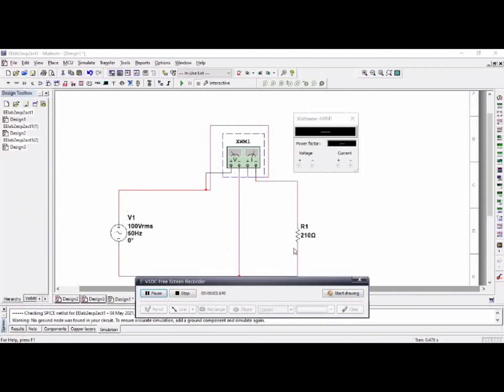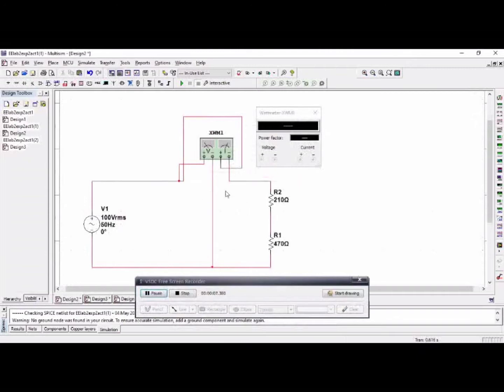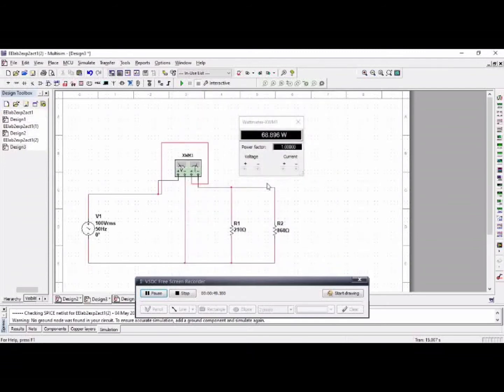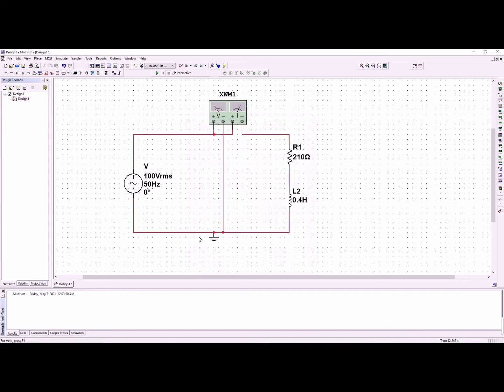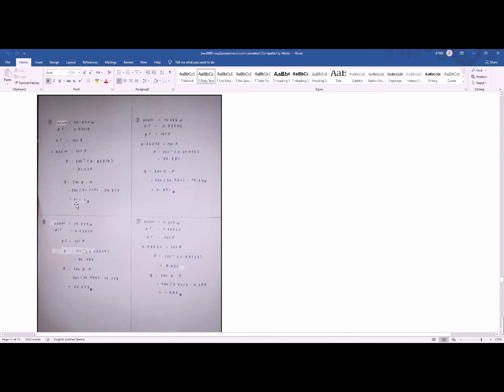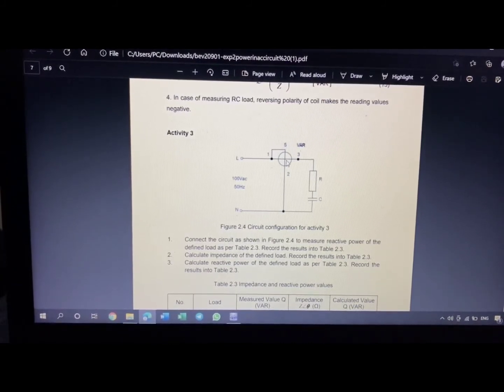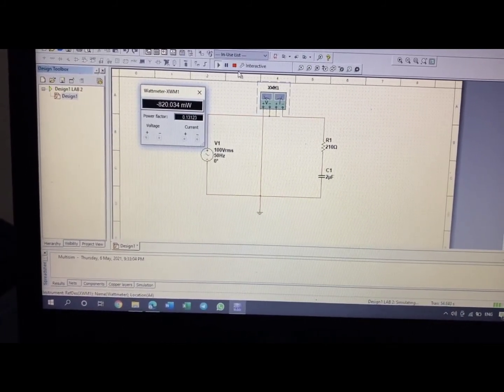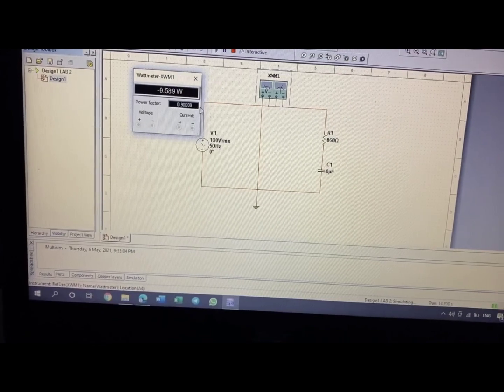EXPERIMENT II - ELECTRICAL ENGINEERING LABORATORY